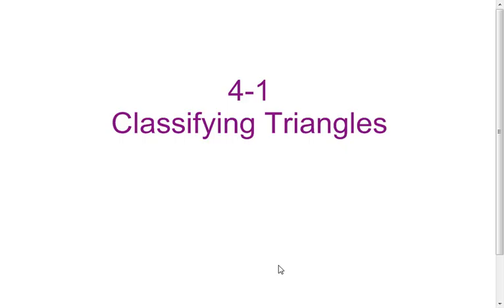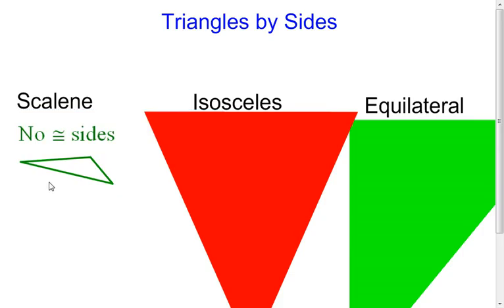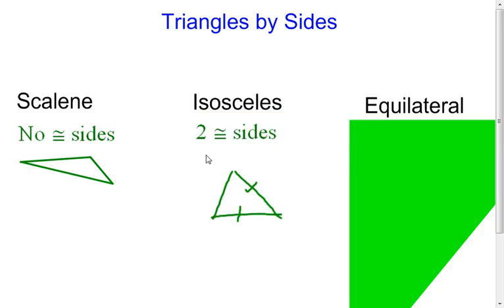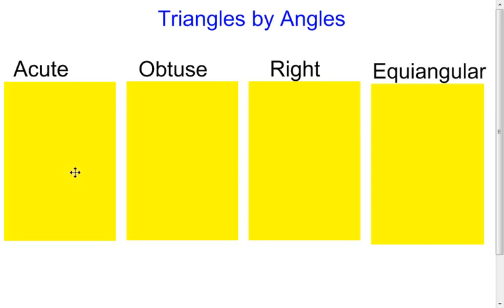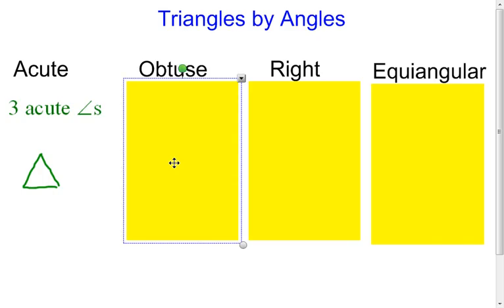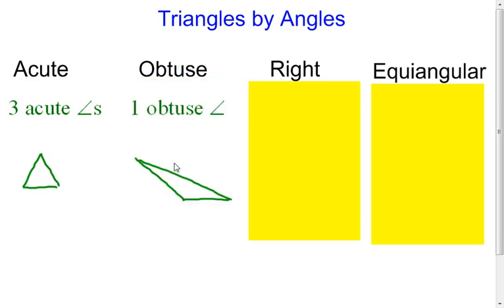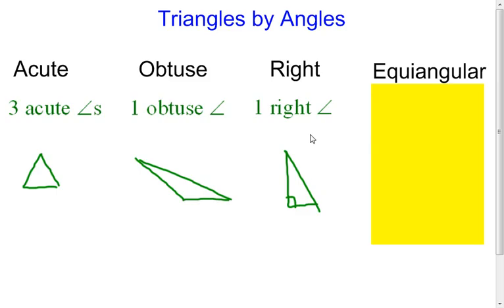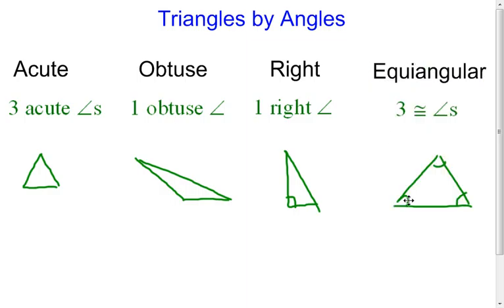4 1 Classifying Triangles Lesson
This lesson describes the different ways to classify triangles based on sides and angles.